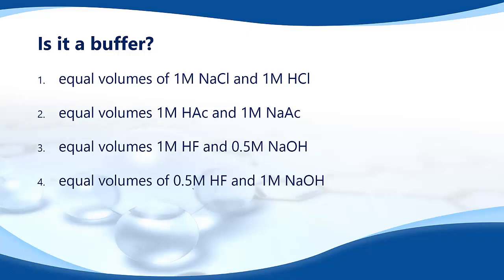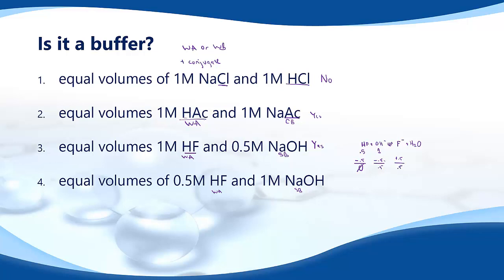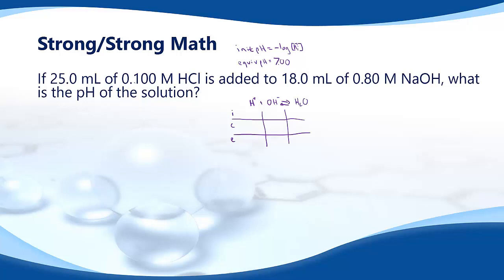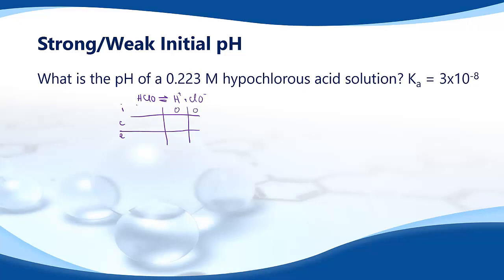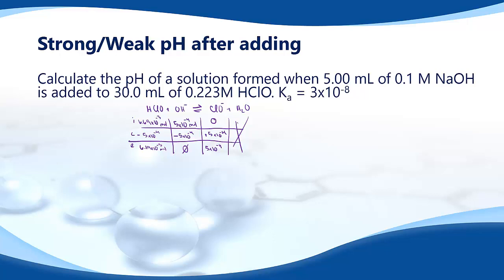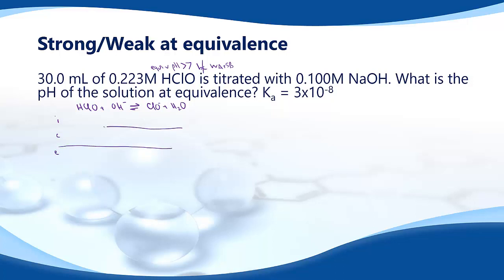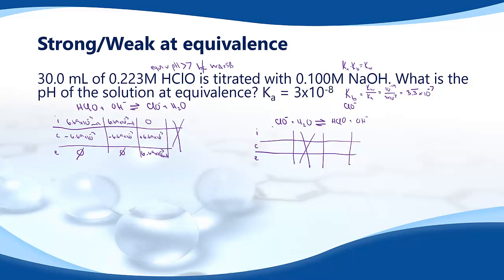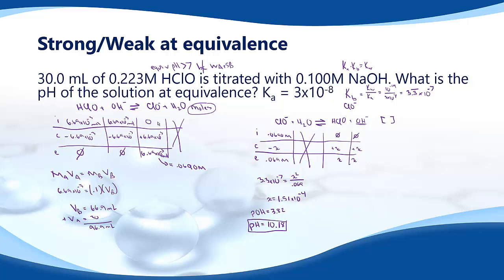Titration and Buffer Problem Solving